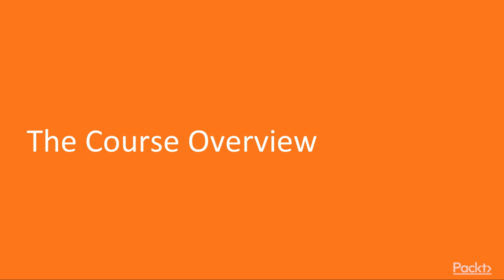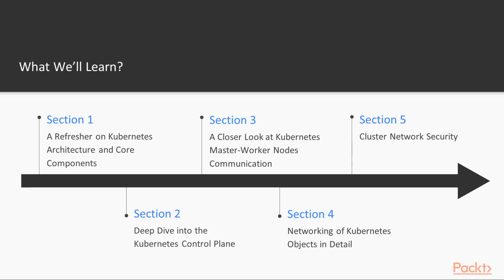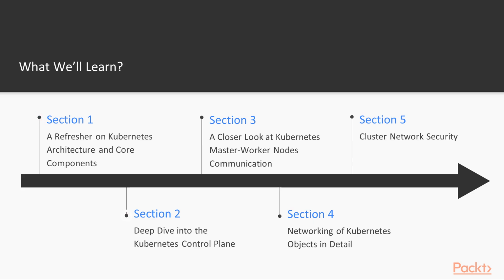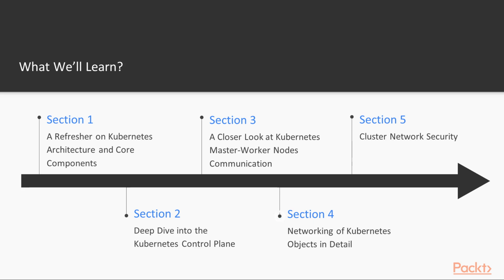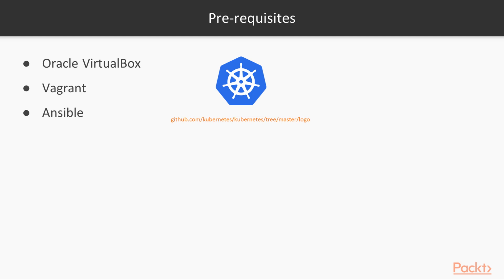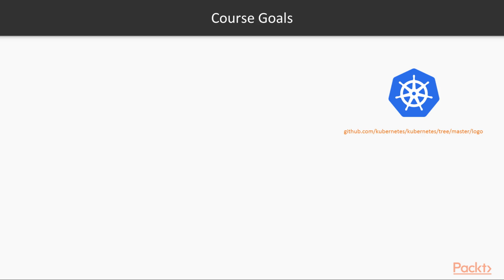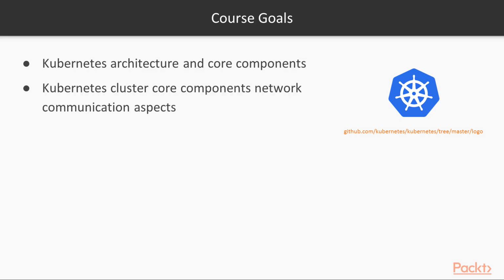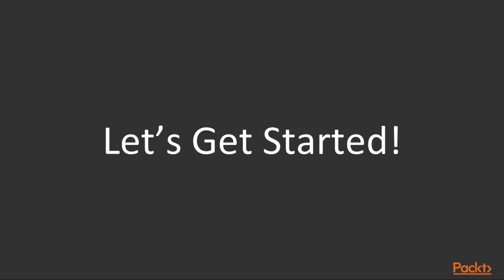Hands-On Kubernetes Networking: The Course Overview|packtpub.com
This video tutorial has been taken from Hands-On Kubernetes Networking. You can learn more and buy the full video course